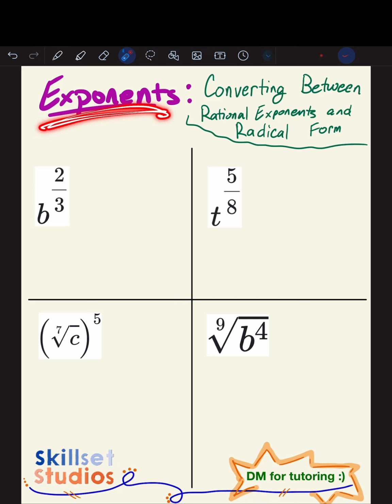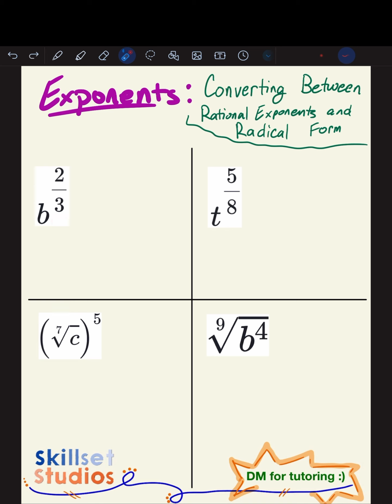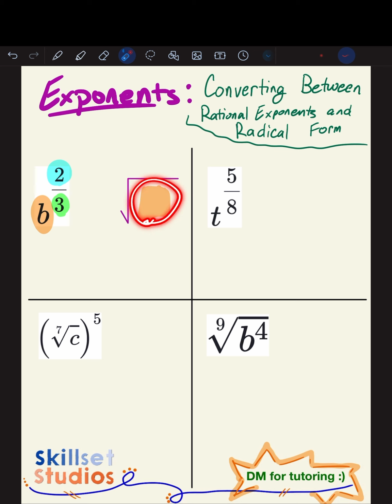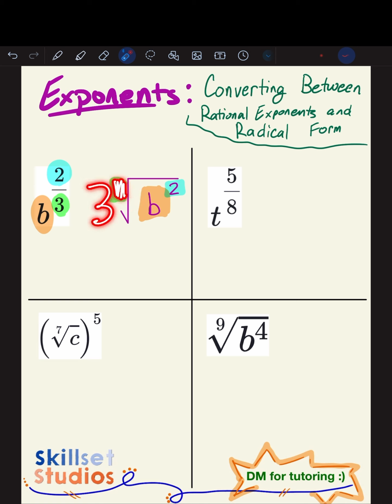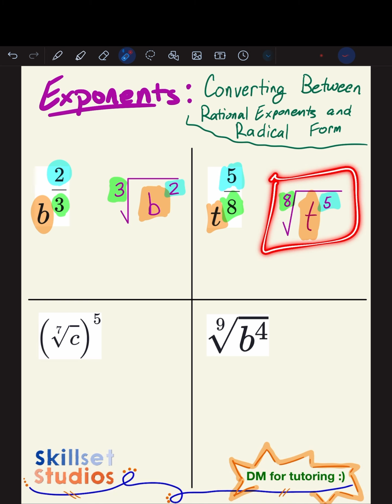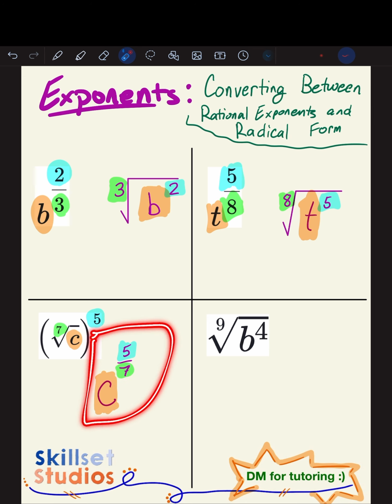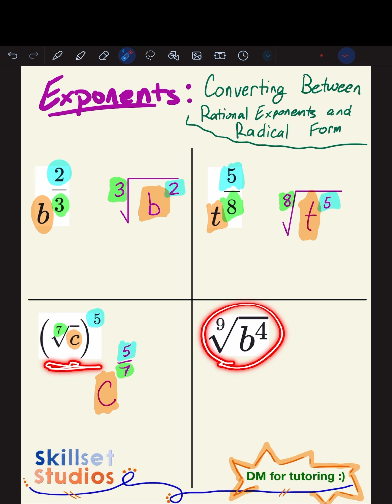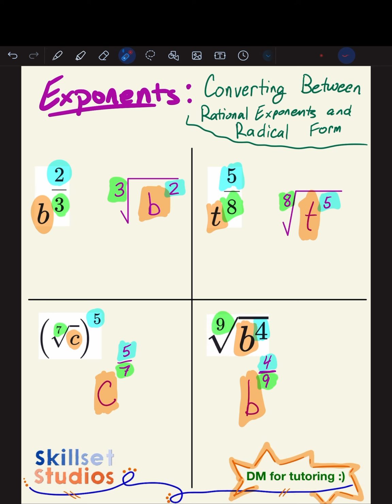Exponent Properties - Converting Between Rational Exponents and Radical Form Full Explanation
Rational exponents and Radical form explained with examples.

👉 Want to work through more questions or concepts with me? Head to my channel for more!

0:06 - Difference Between the Two Forms
0:19 - Explanation of Parts
0:25 - Ex. 1
1:04 - Ex. 2
1:26 - Ex. 3
1:59 - Ex. 4
2:08 - Trick to Help Remember

Learn how to convert between rational exponents and radical form step-by-step! We’ll break down the process of simplifying expressions with exponents and radicals, including fractional exponents and square roots, with easy-to-follow examples. Whether you're working on algebra or preparing for a test, this video will help you understand the key concepts and work with exponents more confidently.Perfect for students in high school algebra, precalculus, or anyone needing help with radicals and exponent rules!